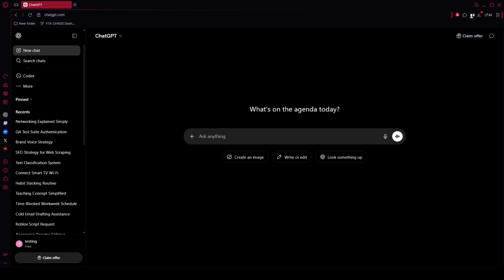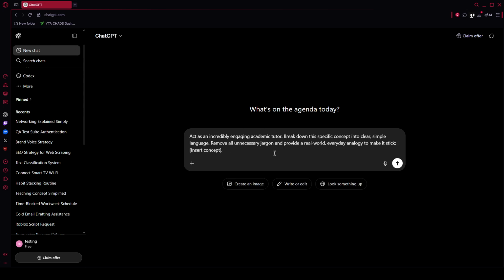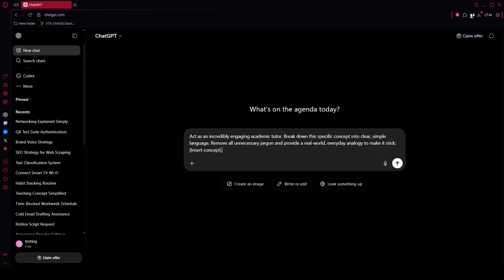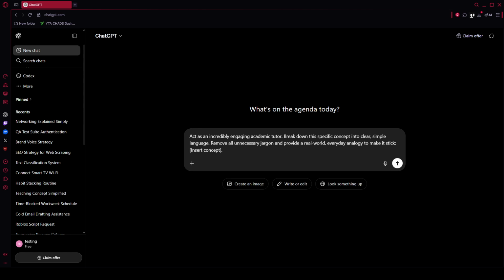How To Use ChatGPT For Summarizing Text [2026 Full Guide]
In today's video we cover How To Use ChatGPT For Summarizing Text [2026 Full Guide]